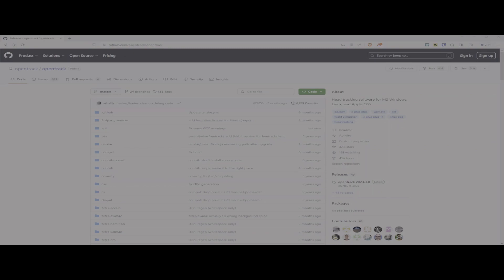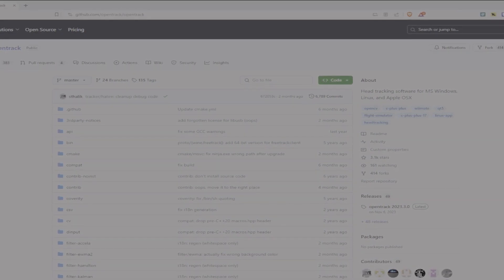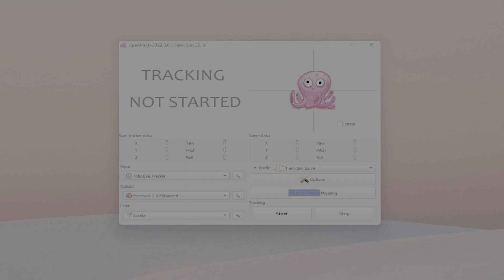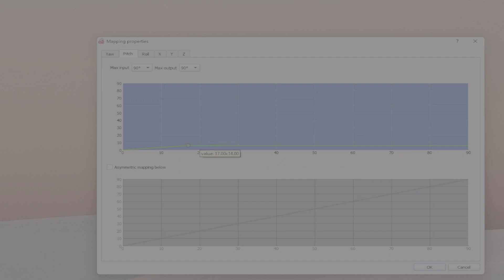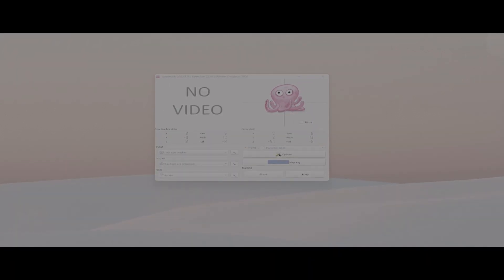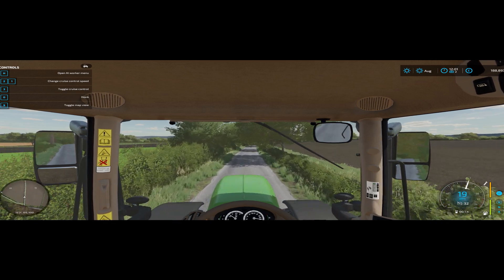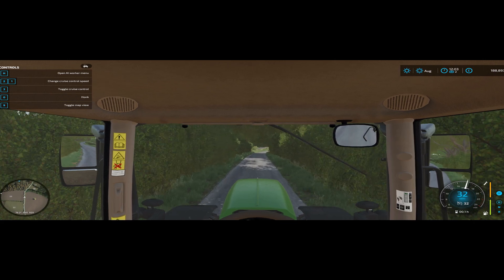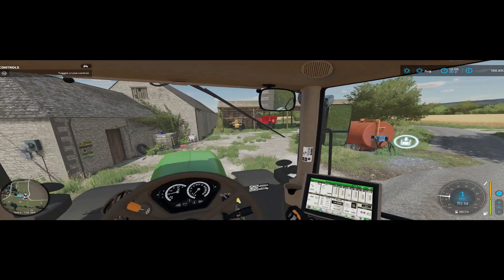Best Way to Setup Farm Sim '22 + Tobii Eye Tracker 5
If you, like me, find the native support in Farm Sim 22 for Tobii pretty bad, then I have a solution for you in this video.